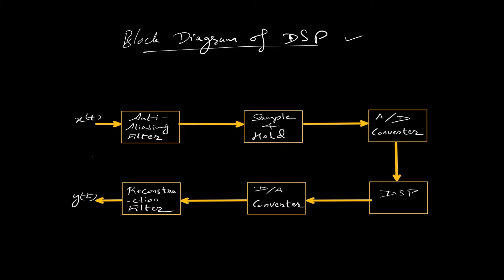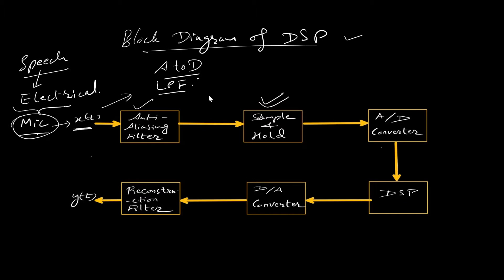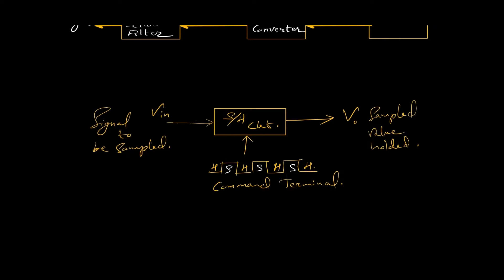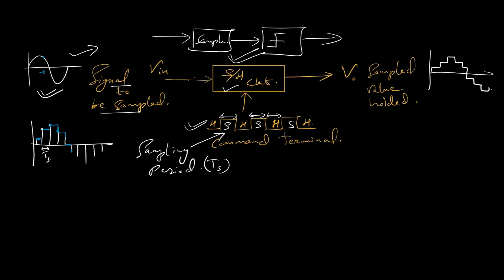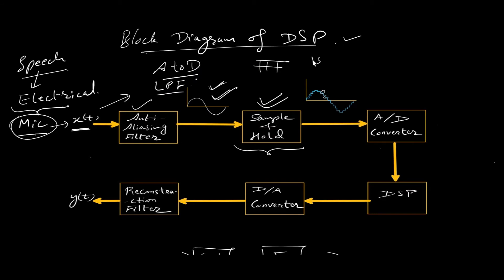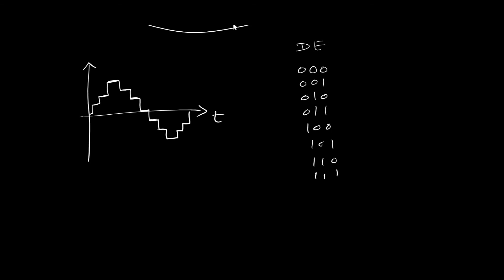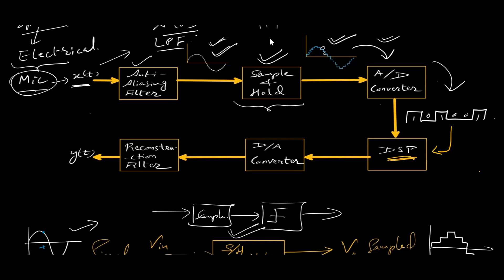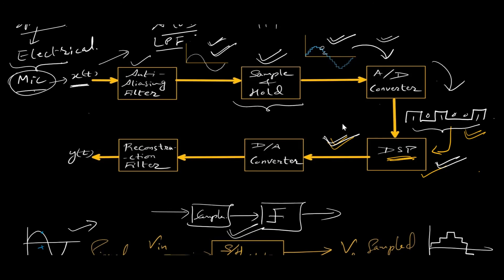Block Diagram of Digital Signal Processing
1. Anti-aliasing Filter
2. Sample and Hold Circuit
3. Analog to Digital Converter
4. Digital Signal Processor
5. Digital to Analog Converter
6. Reconstruction Filter